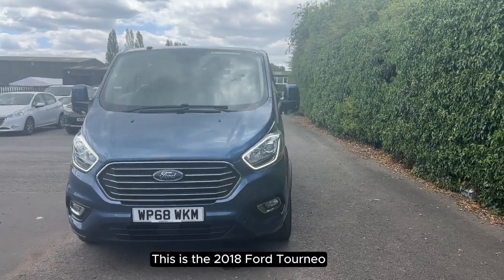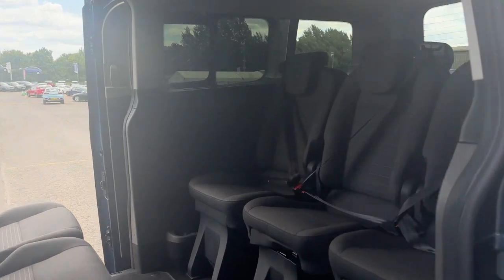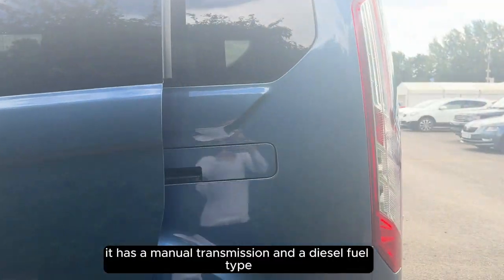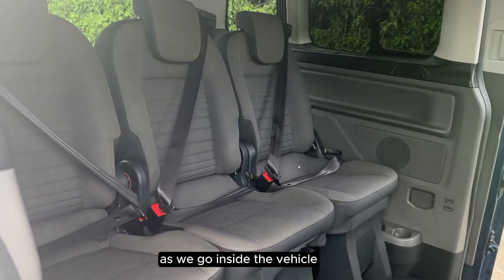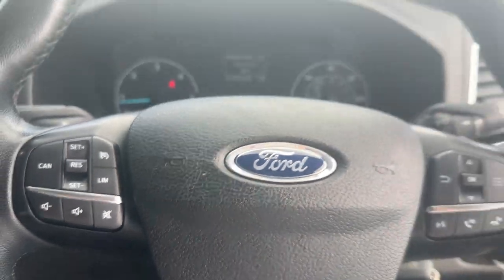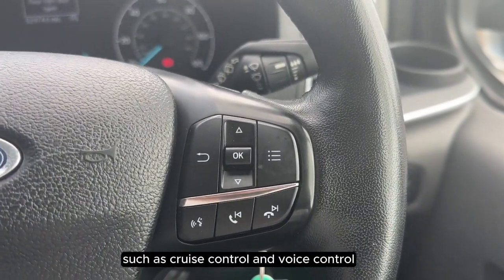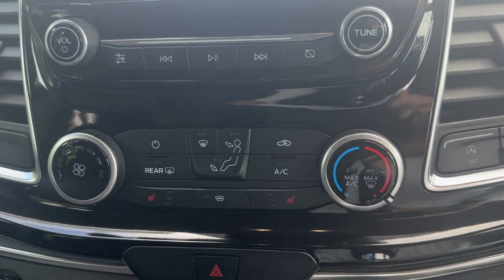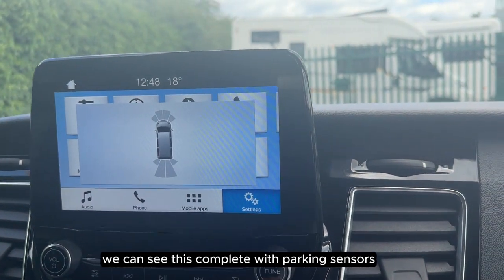WP68 WKM - ford tourneo